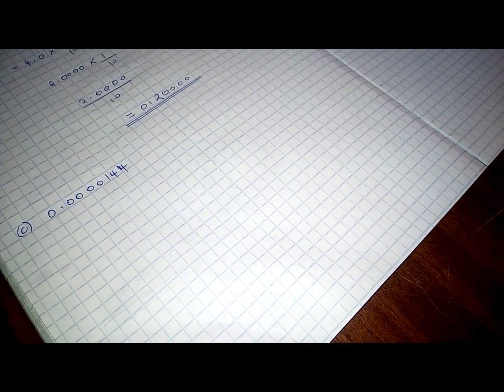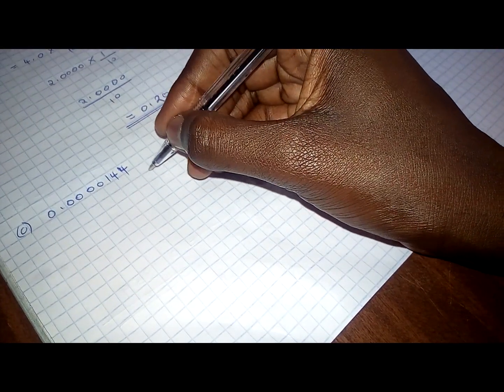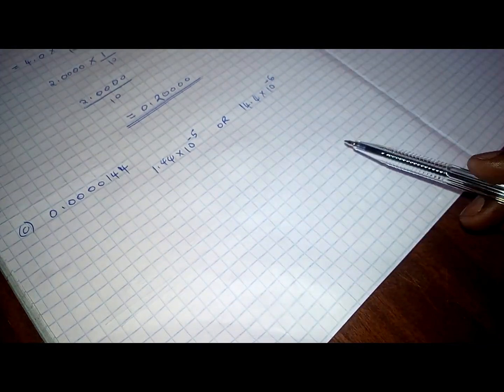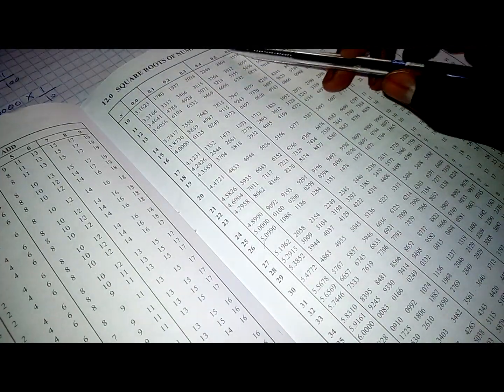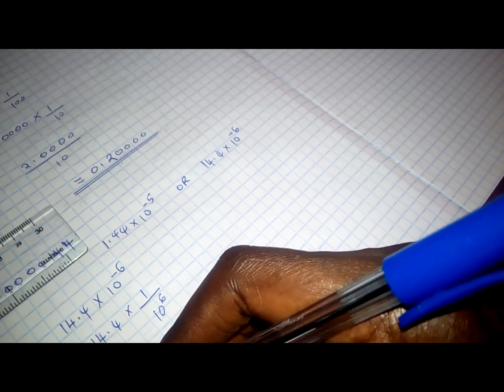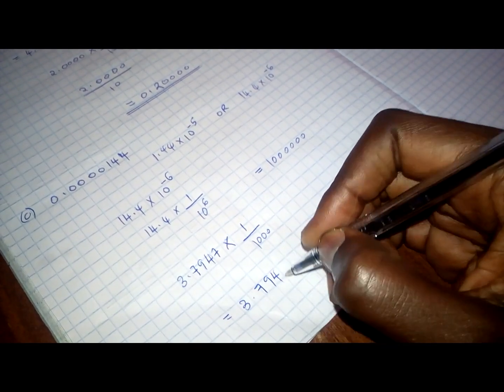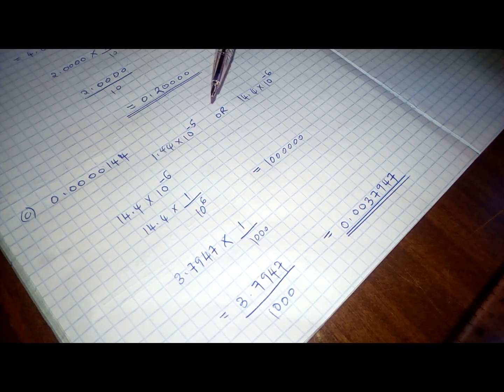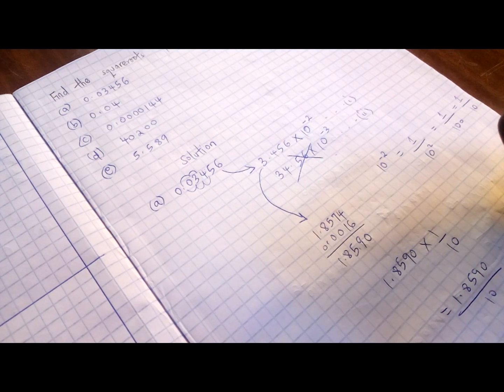Finding Squareroots of numbers Using Tables vedio 3 1mp4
Using Tables of Squareroots to solve.